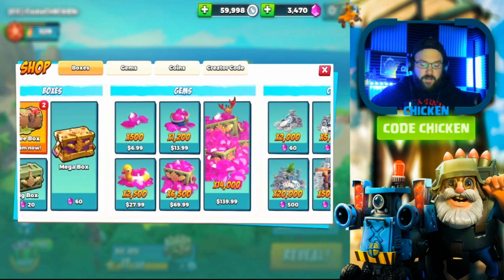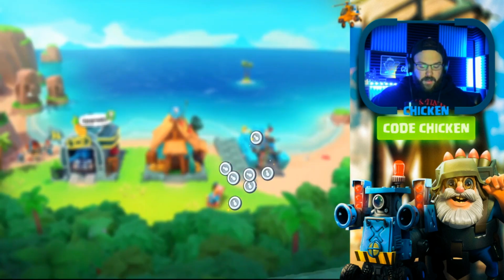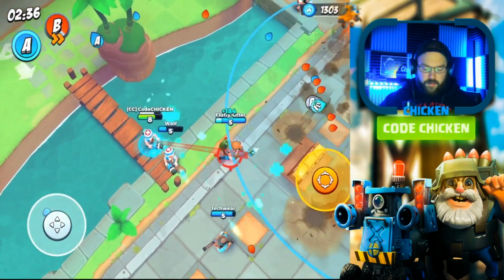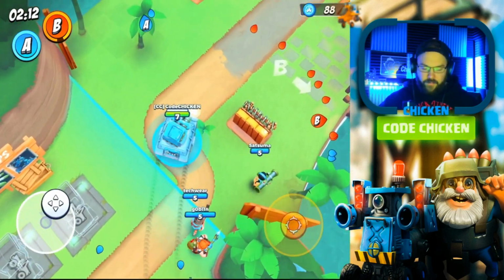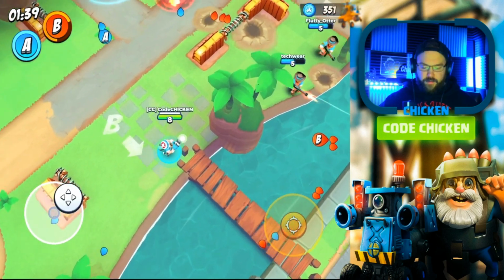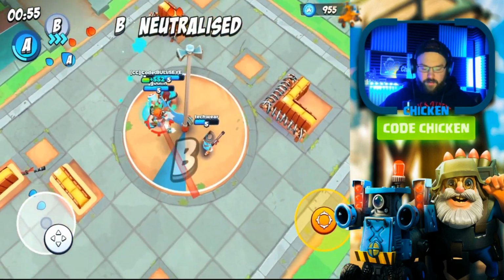The BEST TROOP in Boom Beach Frontlines to Rank up FAST! ⭐️